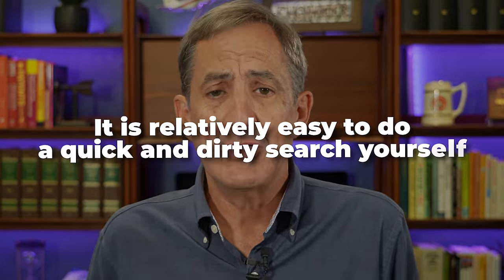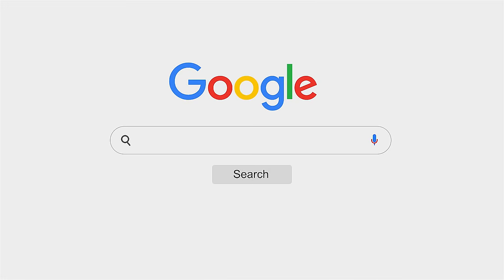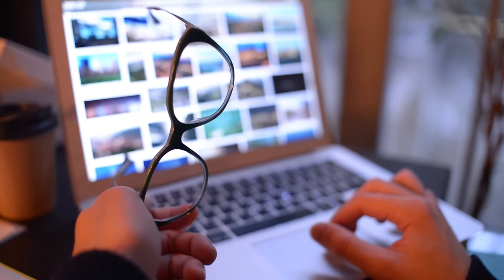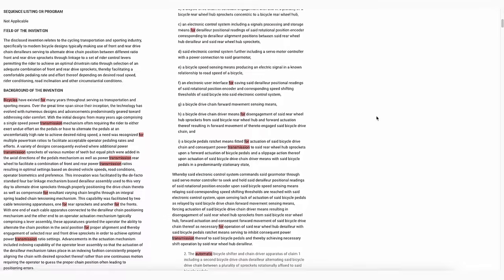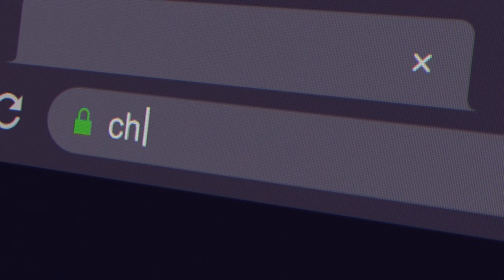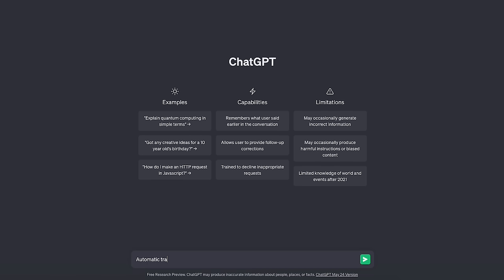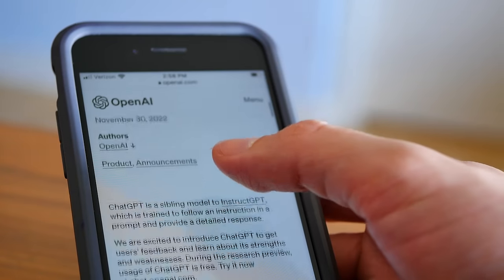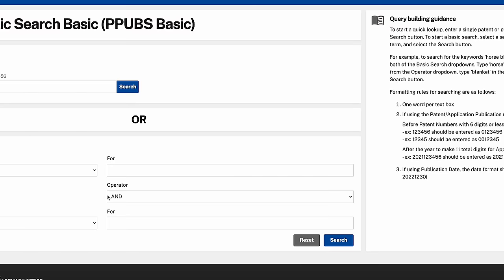Patent Search in Three Simple Steps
(83) You want to patent your invention, but is it original? Does a similar invention already exist? This video will guide you through three simple steps on how to do a basic prior art search. I'll discuss essential tools and strategies that will help you uncover valuable information for your innovative ideas.

411 Borel Ave., Ste. 603